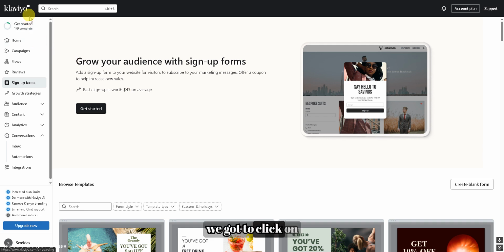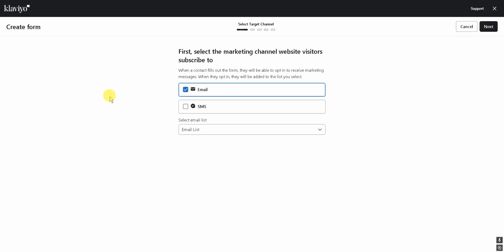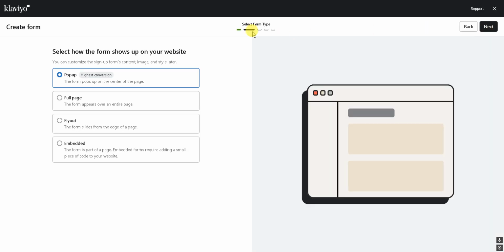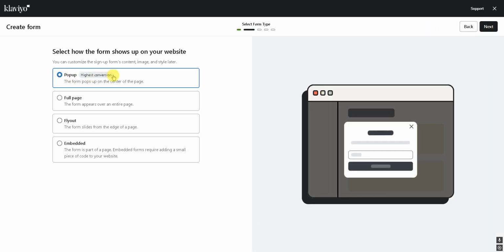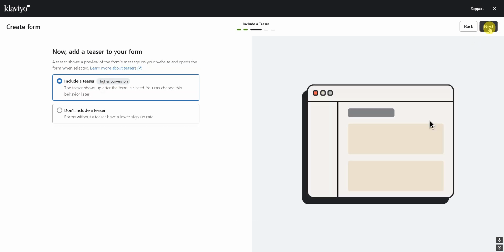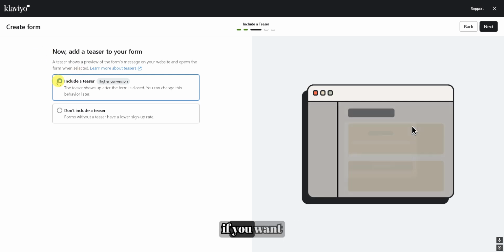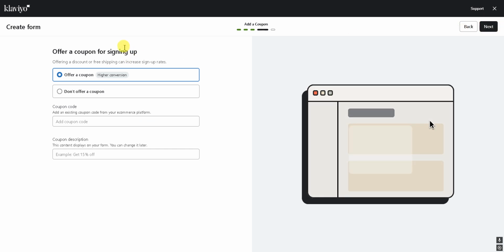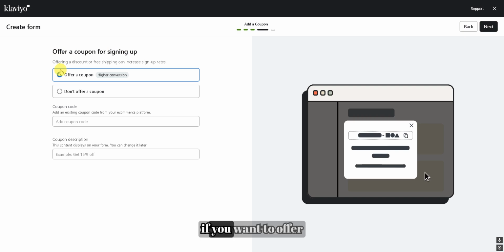NEW! How to Create a Popup in Klaviyo (2025) 🖼️ | Step-by-Step Guide to Collect More Subscribers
Want to know how to create a popup in Klaviyo in 2025? In this video, I walk you through step by step how to design, customize, and launch a Klaviyo popup so you can capture more subscribers, grow your email list, and increase sales. Whether you’re brand new to Klaviyo or looking to optimize your lead capture, this tutorial covers everything—setup, targeting, design tips, and best practices.

✅ What You’ll Learn in This Klaviyo Popup Tutorial:
🖼️ Why Popups Are Essential for List Growth
⚡ How to Create & Customize Popups in Klaviyo
🎨 Design Tips to Match Your Store’s Branding
📊 Targeting & Triggers to Capture the Right Audience
🛠️ Best Practices for Mobile & Desktop Popups

⏳ Timestamps & Video Chapters:
0:00 Intro – Why Use Popups in Klaviyo (2025)
0:25 How to Create a New Popup Form in Klaviyo
0:40 Customizing the Design & Branding of Popups
1:00 Setting Triggers & Targeting Rules for Popups
1:10 Best Practices to Maximize Conversions

🔥 Why Watch This Klaviyo Popup Tutorial?
✅ Save time with Klaviyo’s drag-and-drop form builder
✅ Increase conversions with smart targeting & design
✅ Perfect for Shopify, WooCommerce & eCommerce brands
✅ Stay ahead with popup strategies in 2025

✅ eCommerce store owners using Klaviyo
✅ Marketers who want to grow their email list
✅ Beginners setting up their first popup in Klaviyo
✅ Advanced users optimizing lead capture flows
✅ Anyone wanting to boost signups & sales with automation

👍 Found This Klaviyo Tutorial Helpful?

📢 Follow me for more Klaviyo email tips, automation strategies, and eCommerce growth hacks!